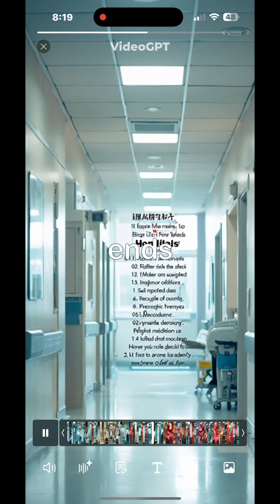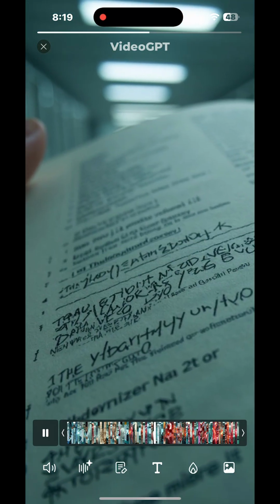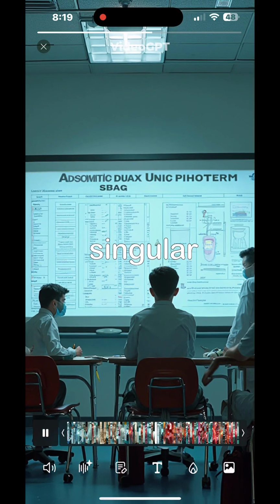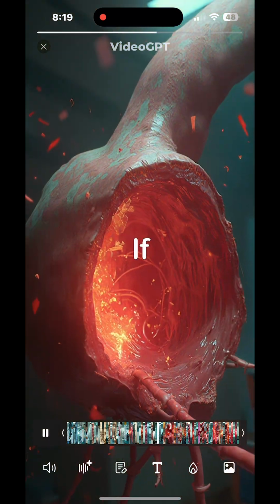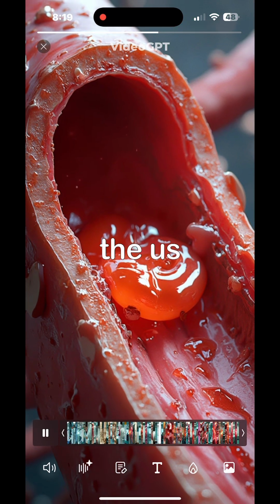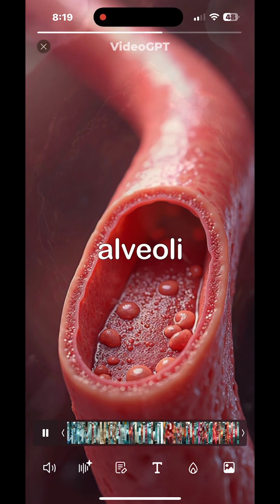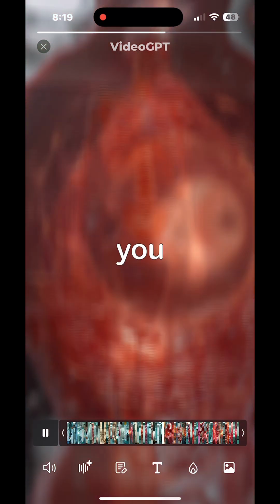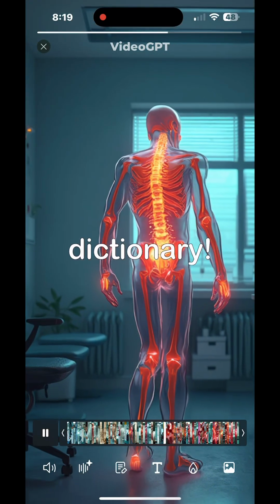Charter 1: "Cracking the Code of Medical Terminology"*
Here's a quick rundown of medical terminology basics:

Medical terms are made up of word parts: roots, prefixes, and suffixes.
- Roots usually indicate the body part.
- Prefixes usually indicate location, time, or number.
- Suffixes usually indicate a procedure, condition, or disease.

Key tips:
- Use combining vowels to make terms easier to pronounce.
- Break down terms into word parts to figure out their meanings.
- Be careful with look-alike and sound-alike terms.

Some important word parts:
- -itis = inflammation
- -ectomy = surgical removal
- -logy = study of
- -pathy = disease